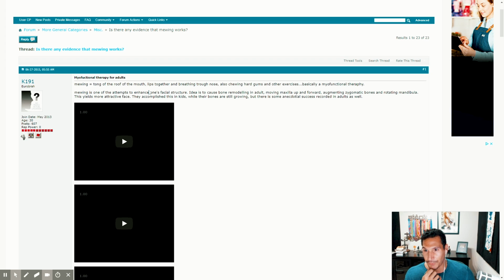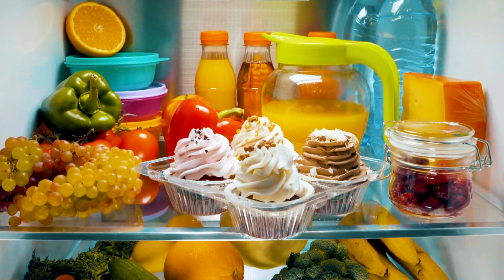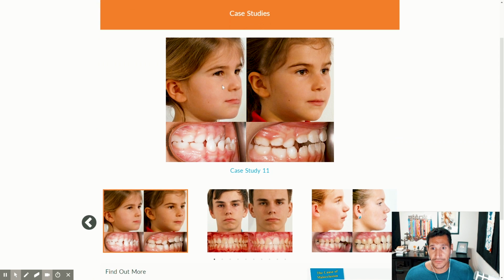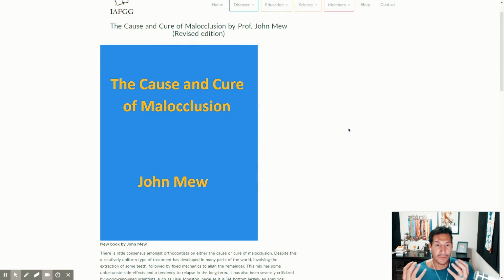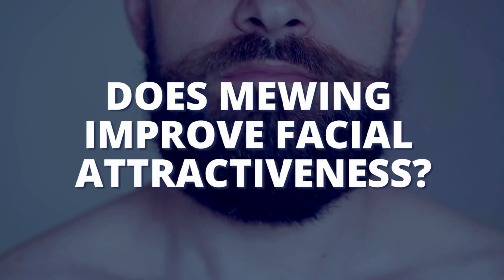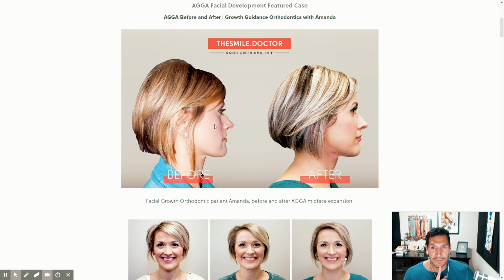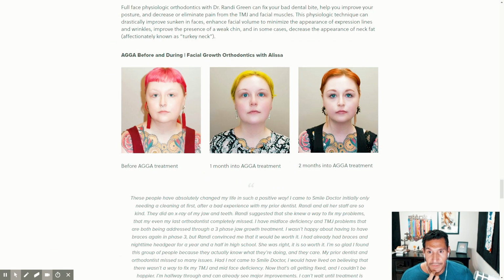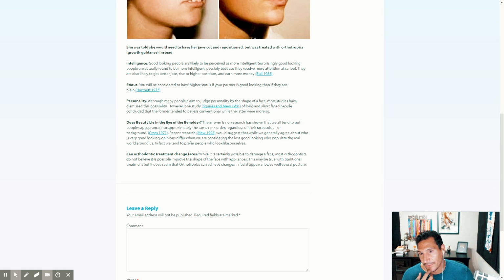What Is Mewing, Does It Work? (How to Apply It) | Train Your Tongue To Attach To Your Mouth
Hello Bulldogs! John Sonmez from Bulldog Mindset Here, where I teach you how to go from the Victim Mindset to the Bulldog Mindset.

 And today we're gonna talk about Mewing, I've researched all the there is about mewing, facial attractiveness and do looks really matter!

 And in this videos I'm gonna break all down to you, and we're gonna answer the following questions:

 What is mewing?
 Does mewing actually work?
 Alternatives to mewing?
 Why mewing is a hot topic right now?
 and finally does looks or facial attractiveness matter all that much?

🐕 ARE YOU A BULLDOG? 🐕
Take the quiz and find out